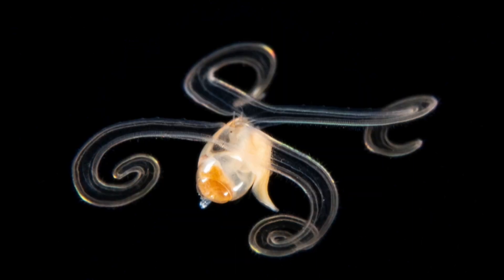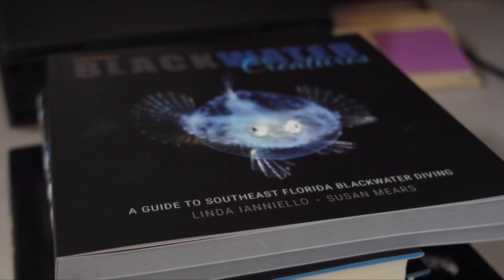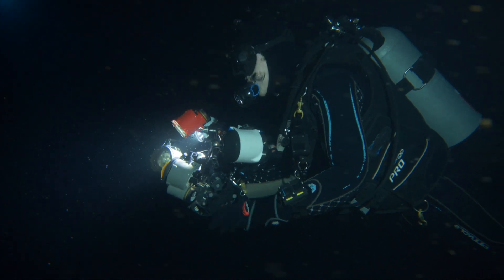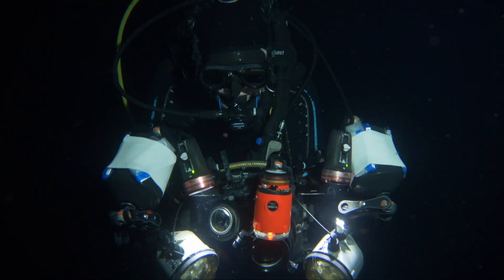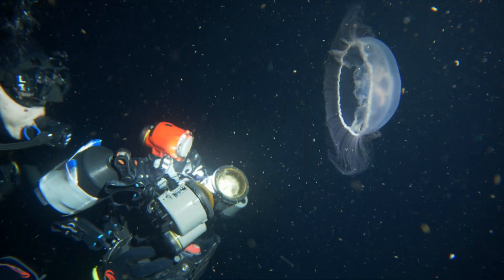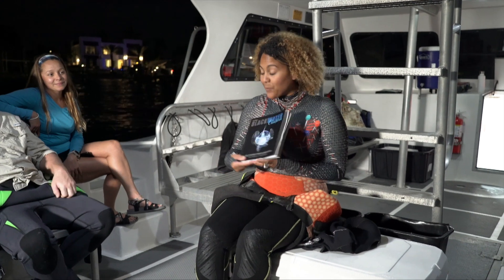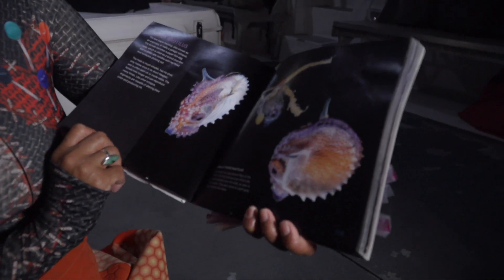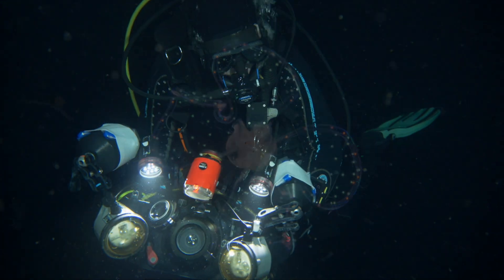Explore Blackwater Photography with Photographer Linda Ianniello | Art Loft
Linda Ianniello combines her scientific curiosity with the beauty of the natural world. Ianniello specializes in blackwater photography, a form of underwater photography in which very small planktonic creatures are photographed at night in the open ocean. Explore the otherworldly colors and forms of these small creatures, photographed off the coast of the Palm Beaches.